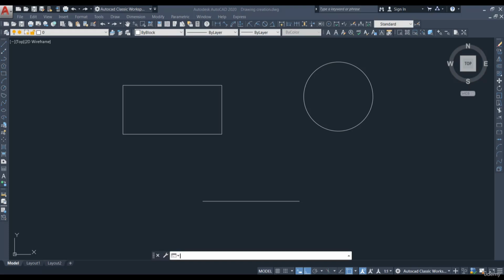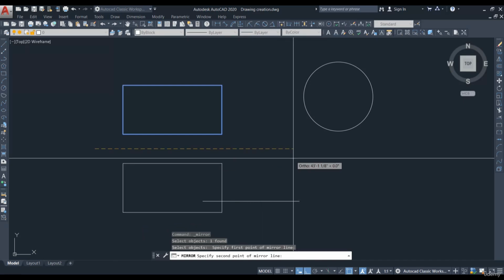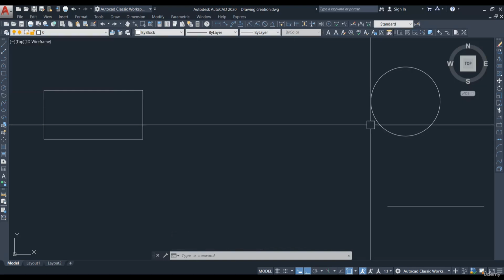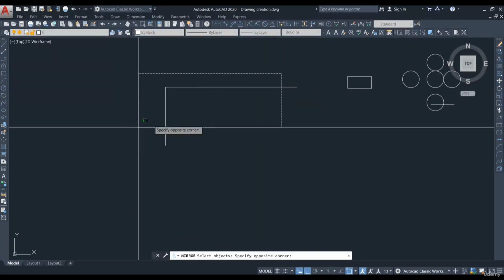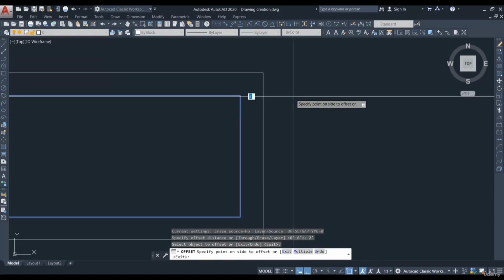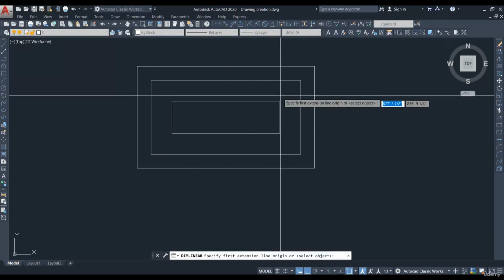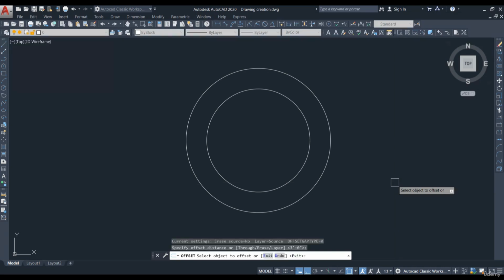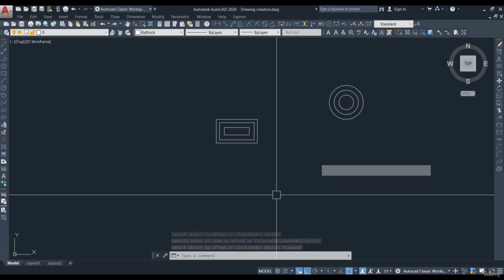Autocad Course Part.19 - Modify Tool bar - How to use Mirror Offset command